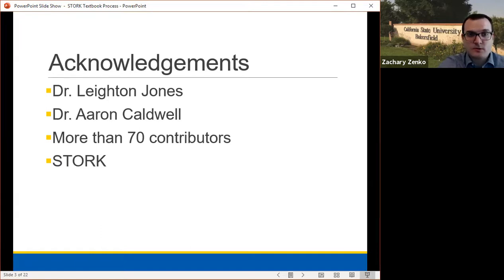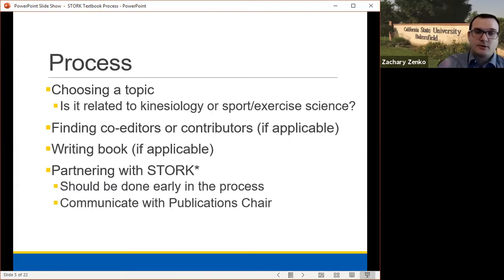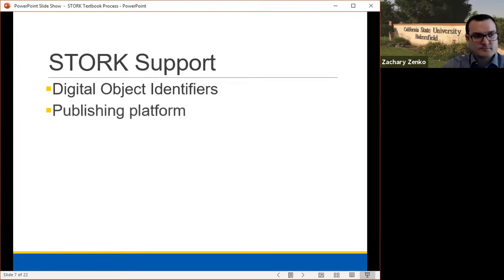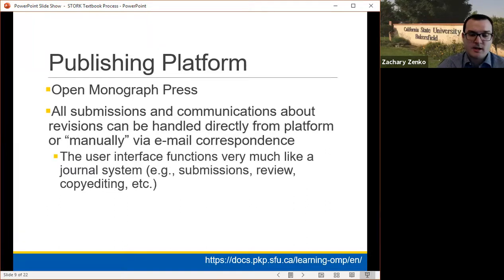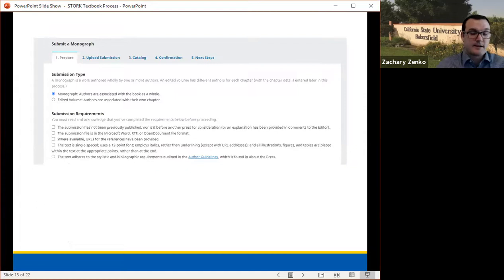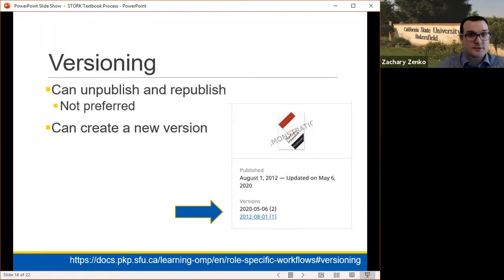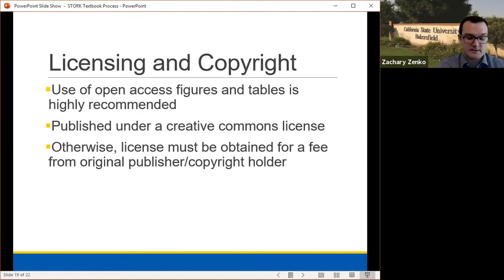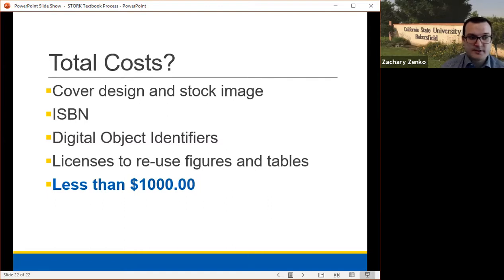Publishing an Open Access Book with STORK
Information on the process of publishing an open access book.